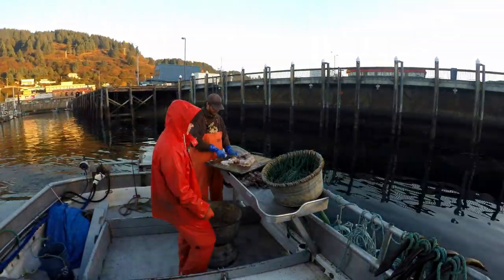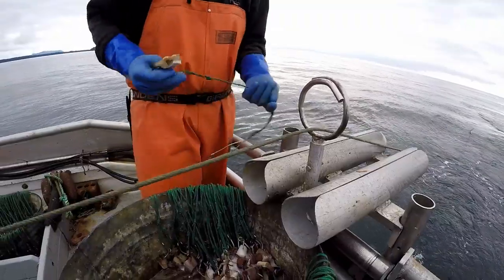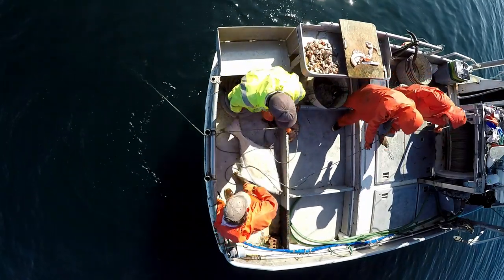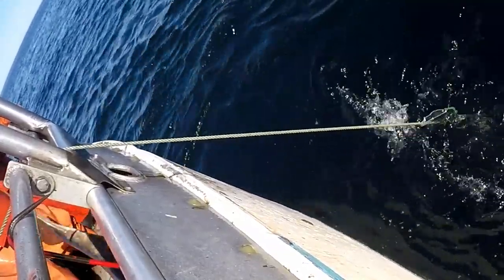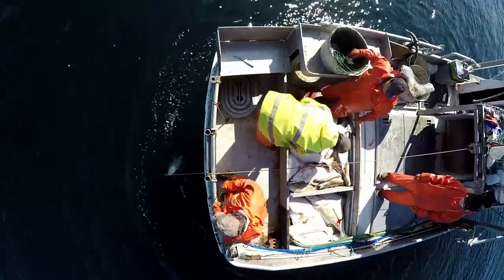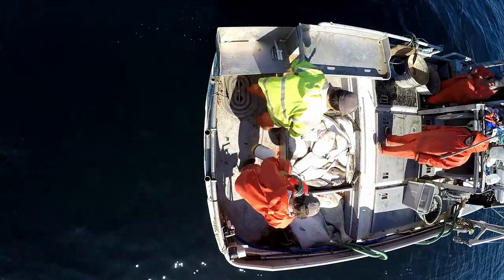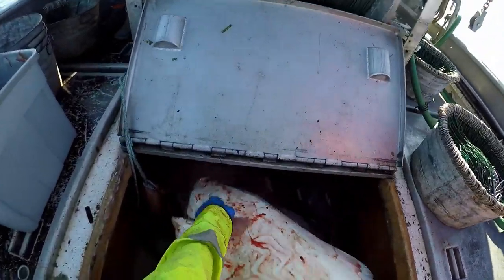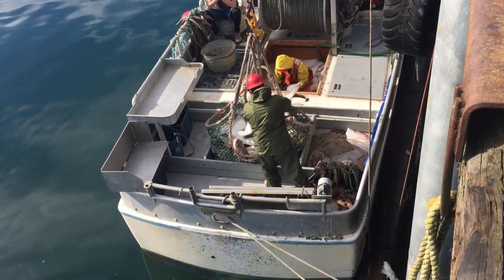Halibut Longlining - Alaska Halibut Fishery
In this video, we are longlining Alaska halibut.  We show you the process and explain how we catch them.

along with other wonderful varieties of seafood, rockfish, cod, yelloweye, and salmon to be introduced this summer.